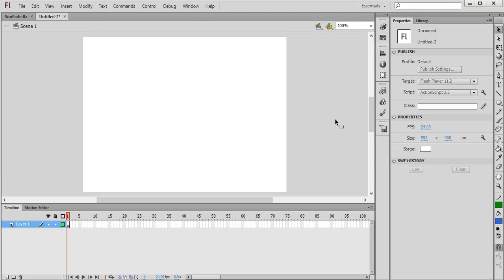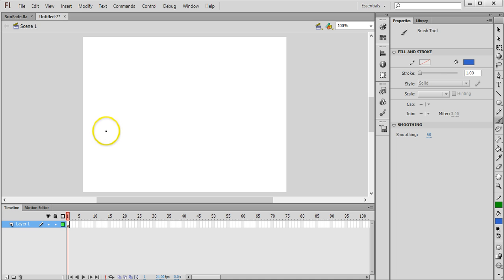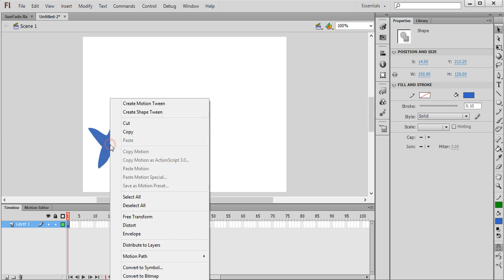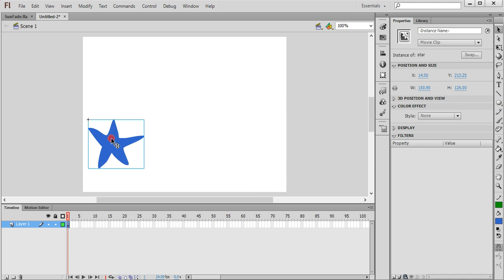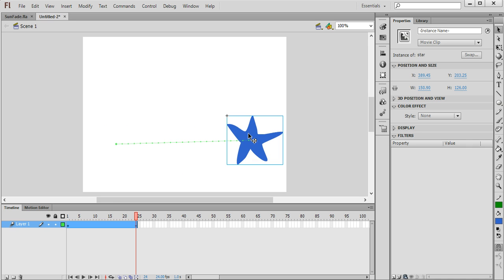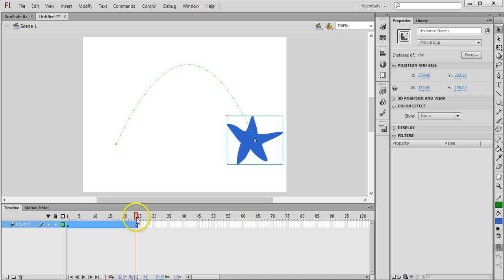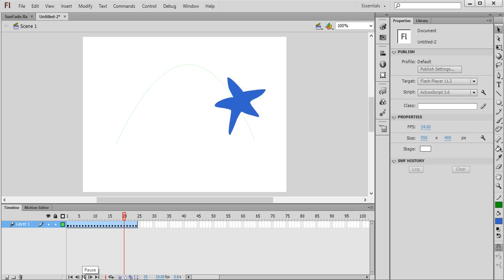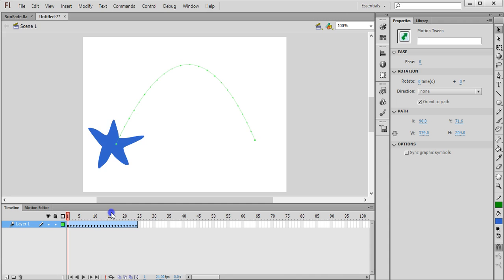How to orient a symbol to a motion tween path in Adobe Flash CS6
This video tutorial explains how to orient a symbol to the path when creating a motion tween effect in Adobe Flash CS6.